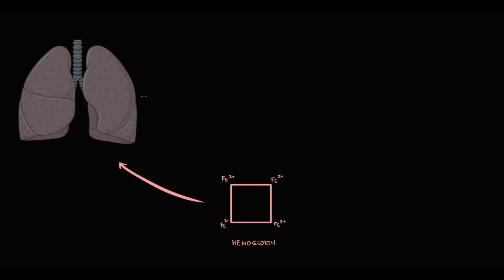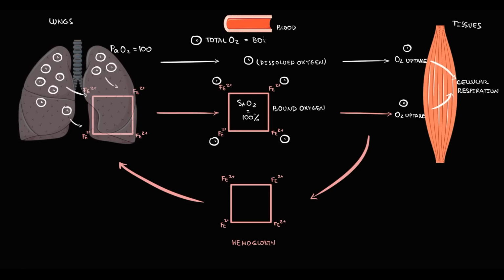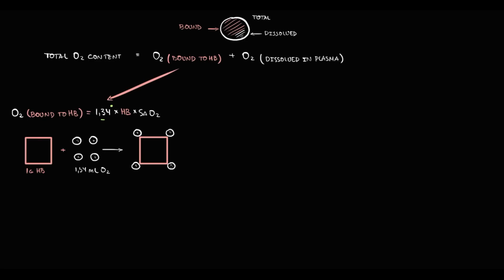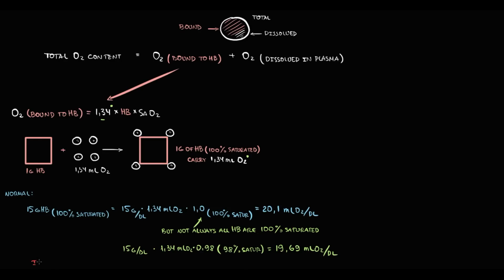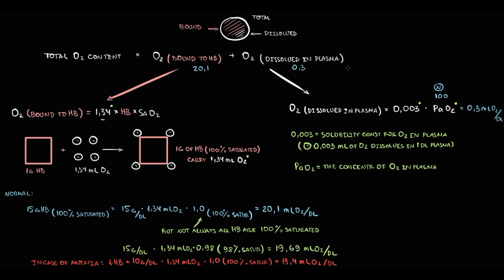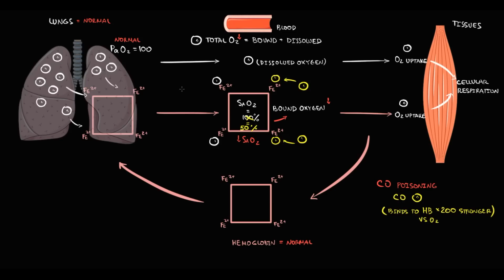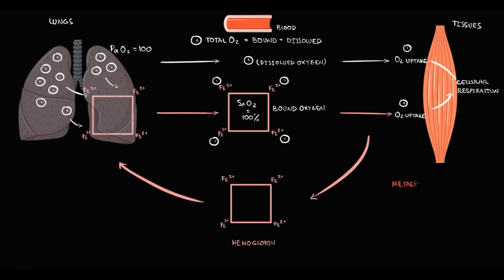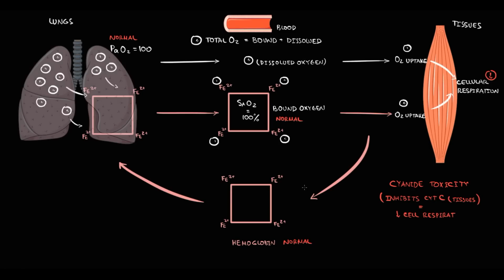Oxygen Content in Blood: Key Concepts & Clinical Implications for USMLE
🩺 Understanding Oxygen Content in Blood: Key Concepts & Clinical Implications​
In this video, we delve into the intricacies of oxygen content in blood, exploring its calculation, significance, and the factors influencing it. Whether you're a medical student preparing for exams or a healthcare professional seeking a refresher, this comprehensive guide offers valuable insights.​
What You'll Learn:
​Components of Oxygen Content:​
The roles of hemoglobin-bound oxygen and dissolved oxygen
Understanding the oxygen-hemoglobin dissociation curve
Clinical Significance:
How oxygen content affects tissue perfusion and metabolism​
Implications in conditions like anemia and respiratory disorders
​Calculations and Measurements:
Step-by-step guide to calculating arterial oxygen content​
Interpreting arterial blood gas (ABG) results
Timestamps:

0:00 – Physiology
2:12 – How we calculate oxygen binding capacity
6:20 – High-yield for USMLE Various pathologies that affect O2 binding capacity